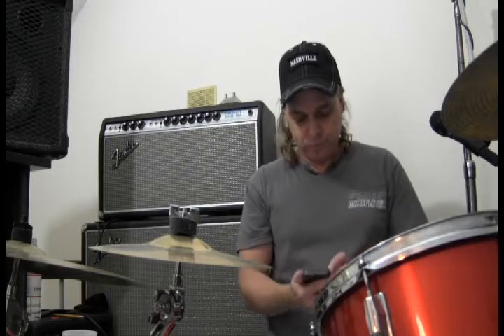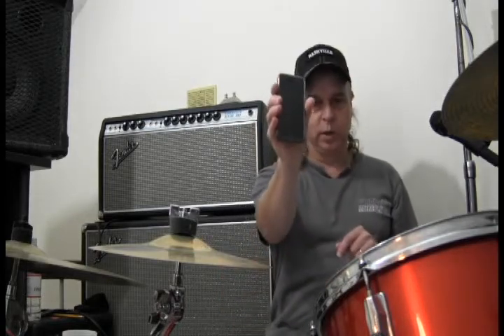Com 270 Week Two Chapt 2 3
The video Lecture for my online version of Vol State's Com 270 course.